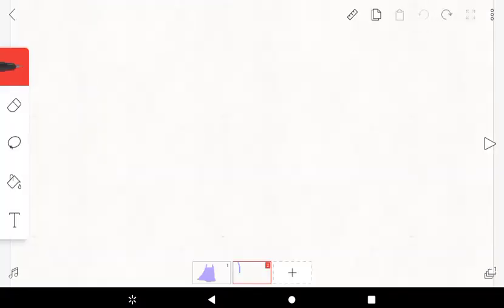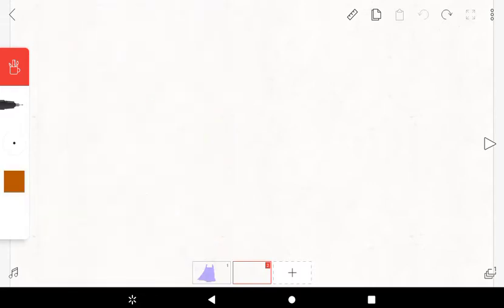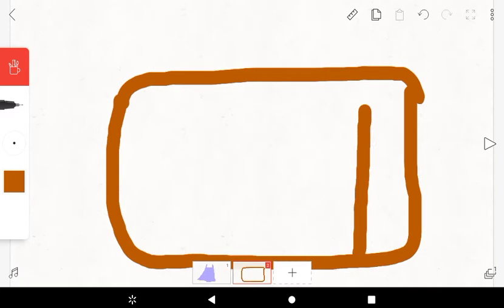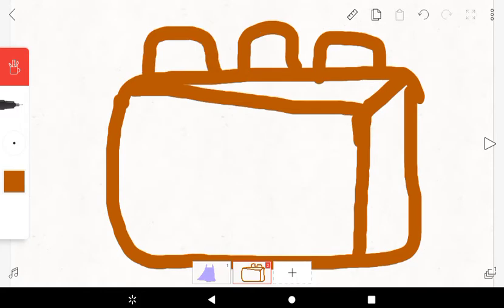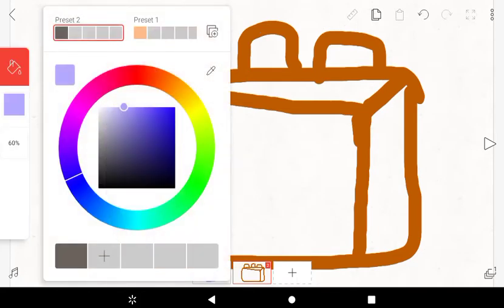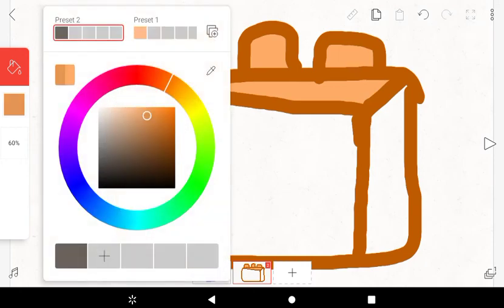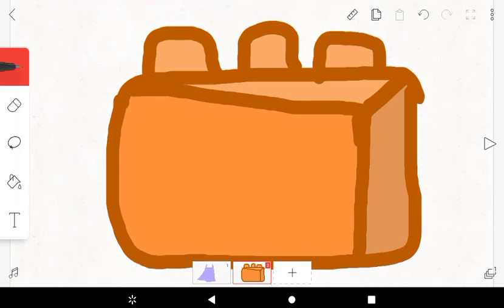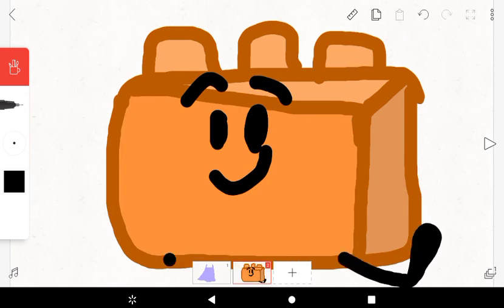How To Make Orange Block ( End Of July)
We're Going Into A Month